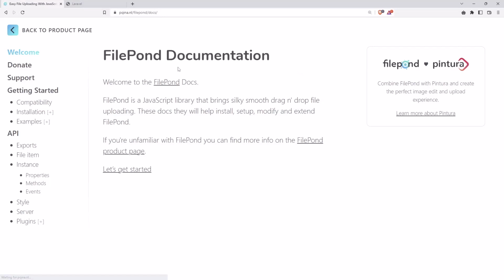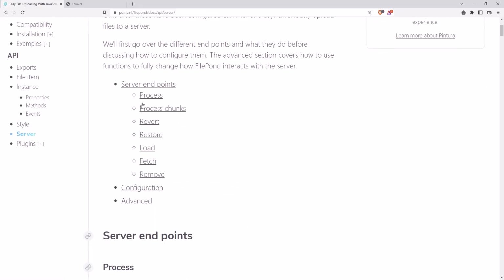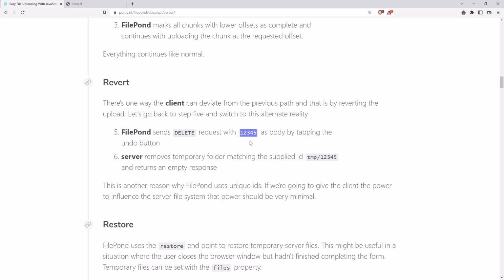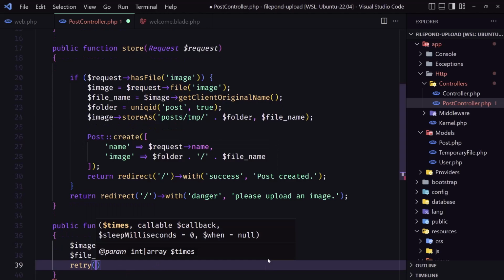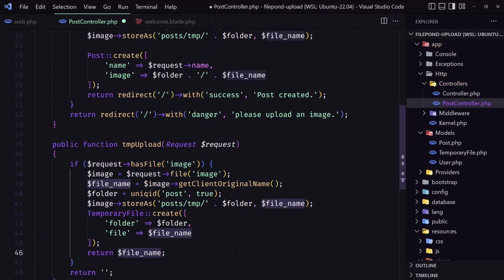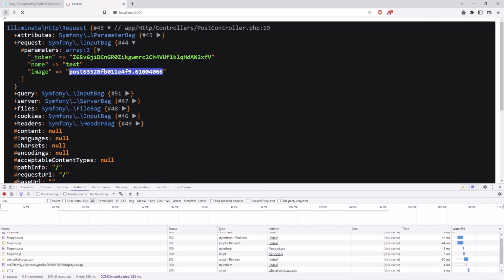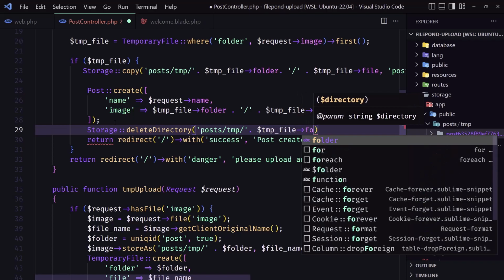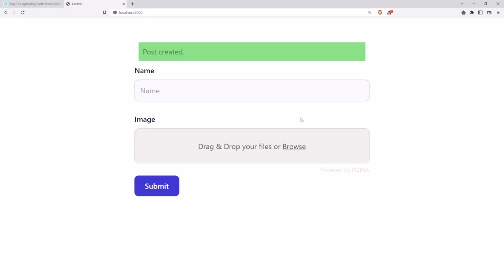Laravel Upload Files with Filepond | Laravel Tutorial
Vue Authentication Playlist Upload Files with Laravel and Filepond.
Laravel upload files.
Laravel upload images.
Laravel upload images with Filepond.